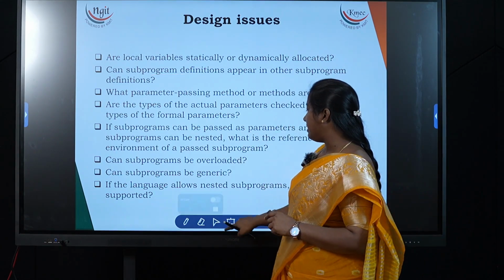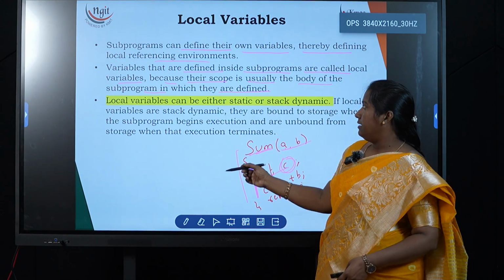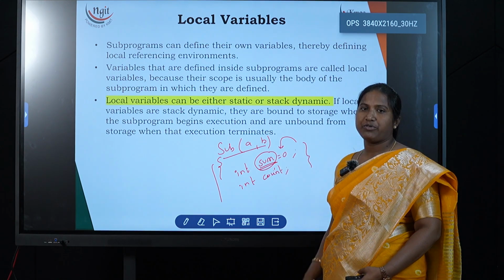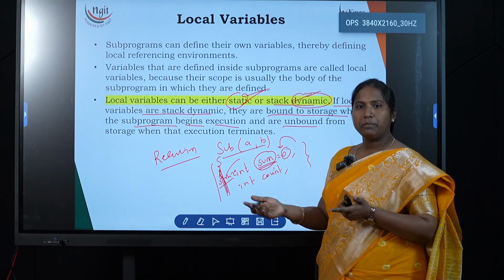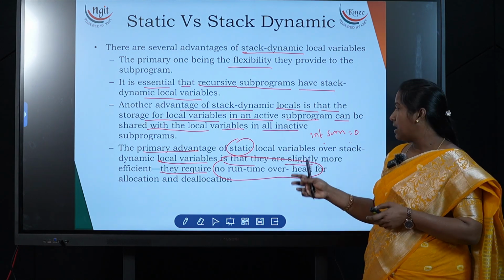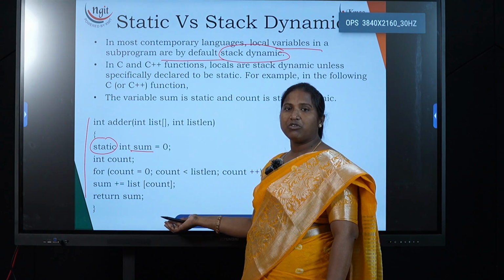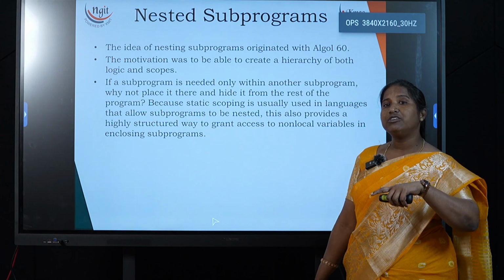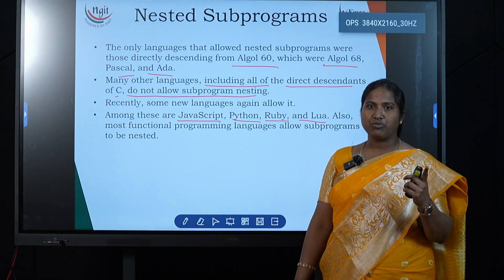3 3 Local Referencing Environment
3 3 Local Referencing Environment